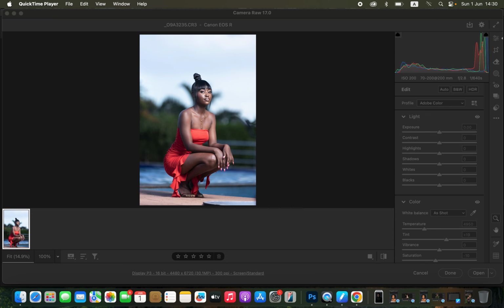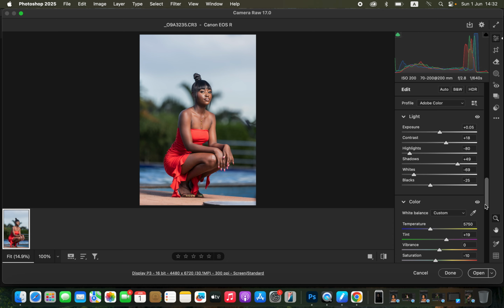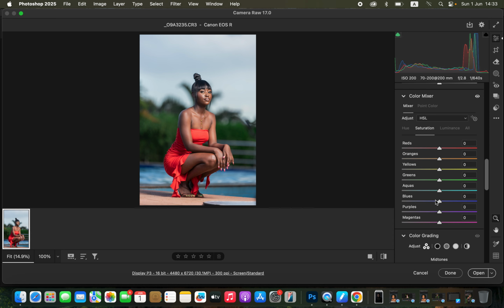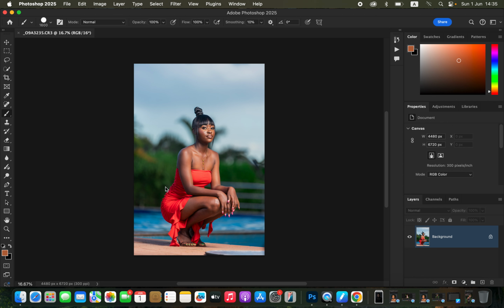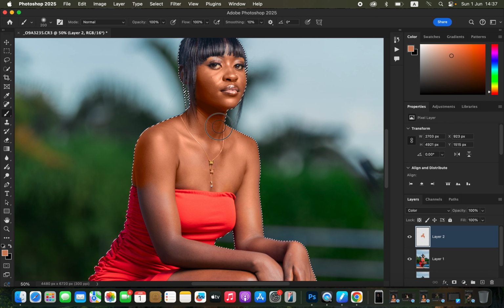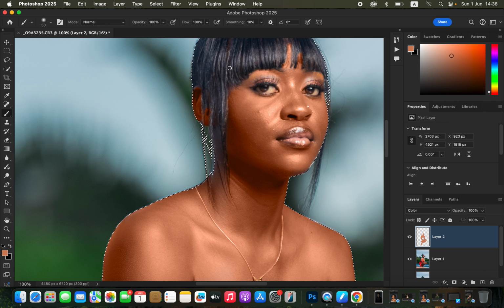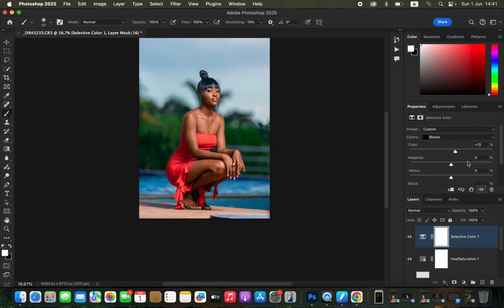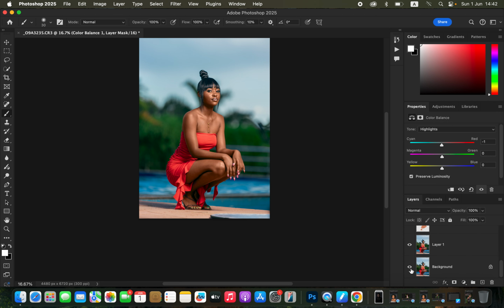How To Colour Grade Photos For Beginners In Photoshop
In this tutorial i will show you how to Colour Grade In Photoshop For Beginners using simple steps that are easy to understand